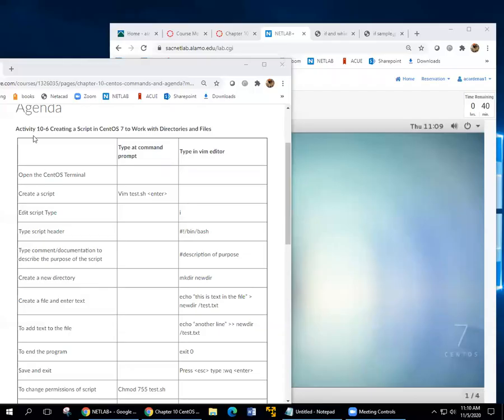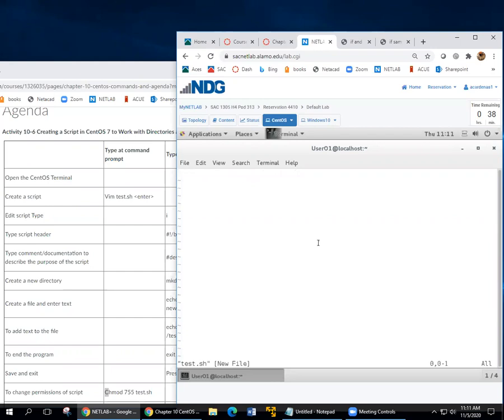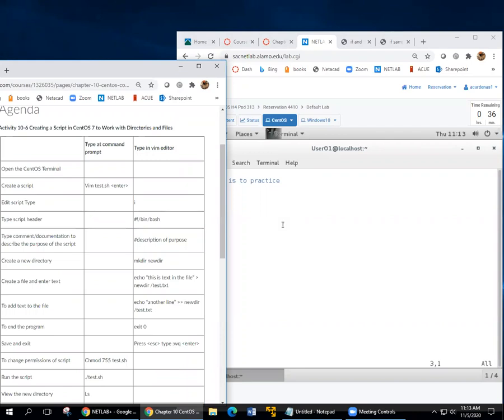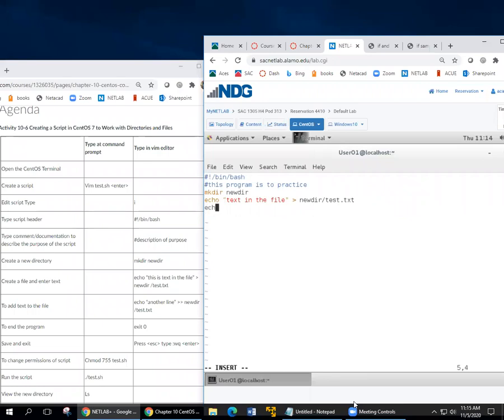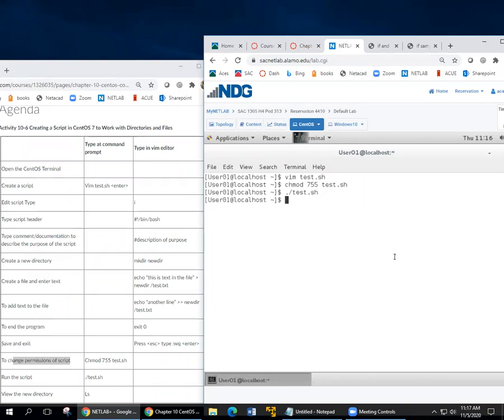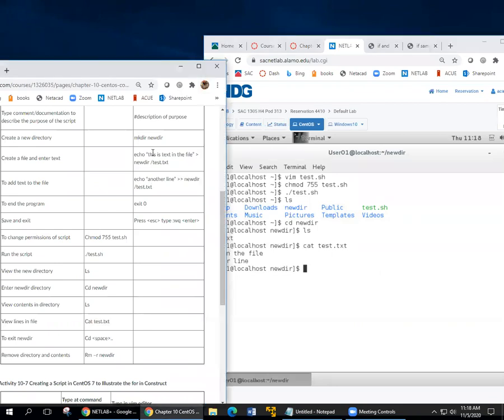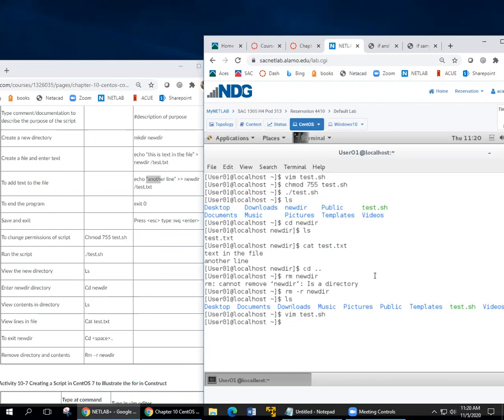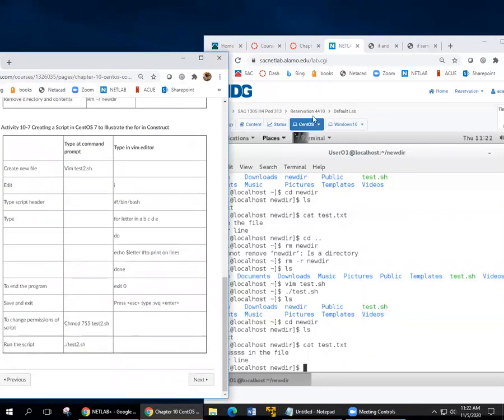Creating a Script in CentOS 7 to Work with Directories and Files